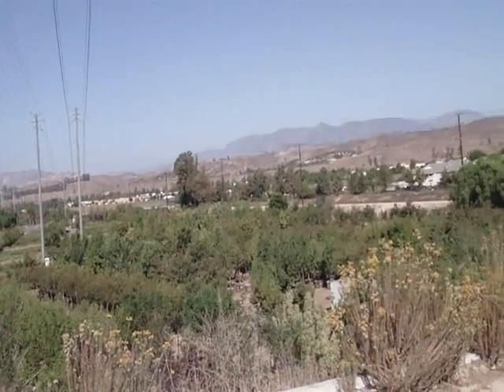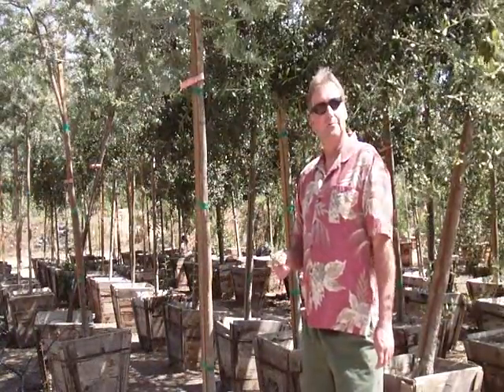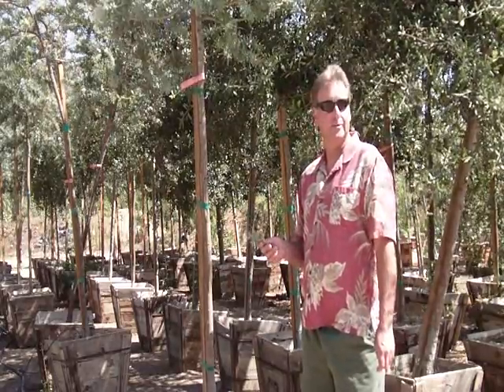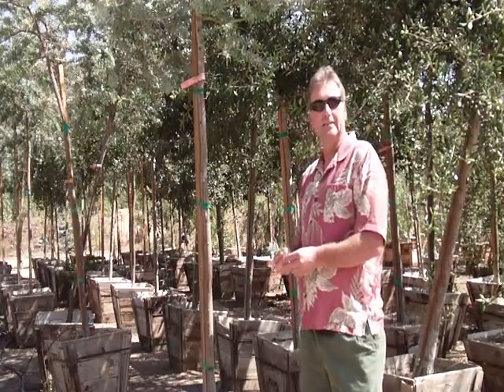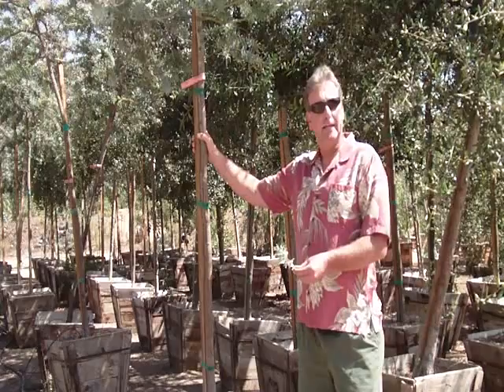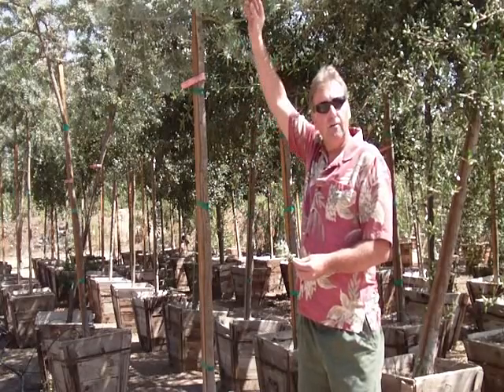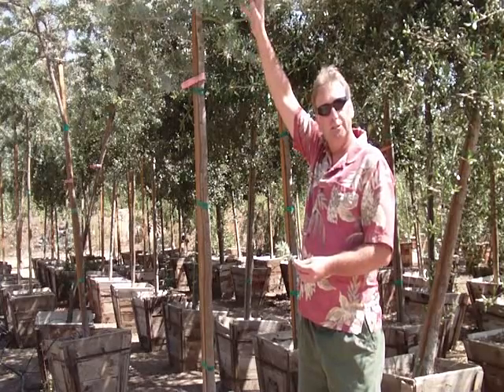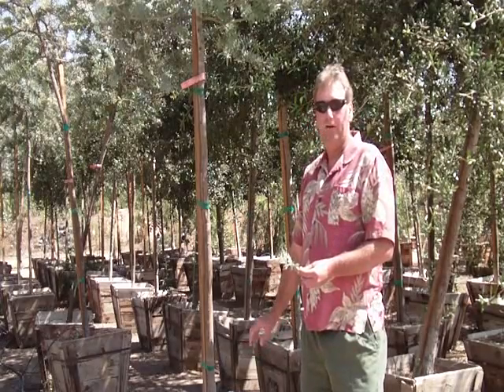Intro Mimosa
Acacia baileyana/
Mimosa tree: Leaves are feathery cut, blue-gray in color. Small yellow flowers appear in fall, tree grows to 20-30ft with equal spread. Needs little to no water, very hardy.